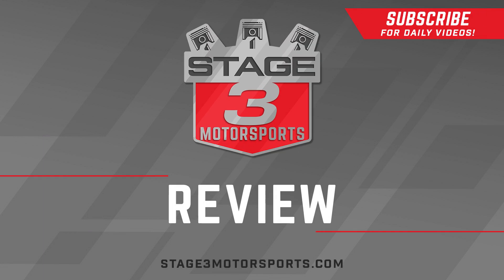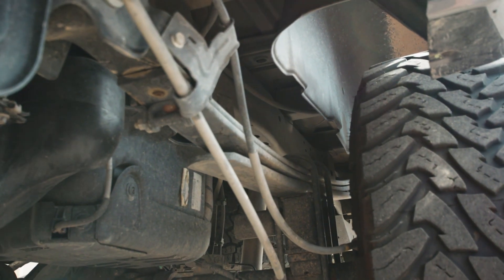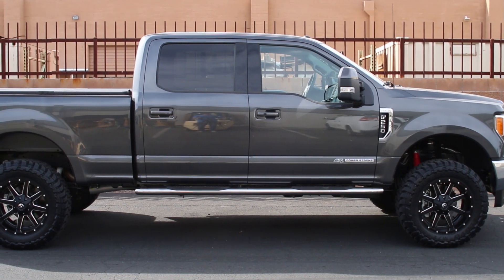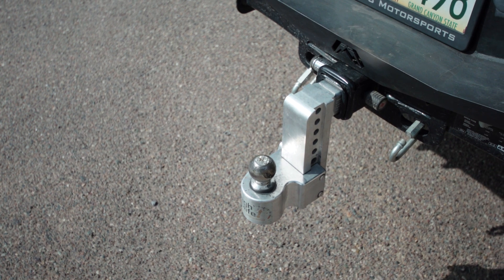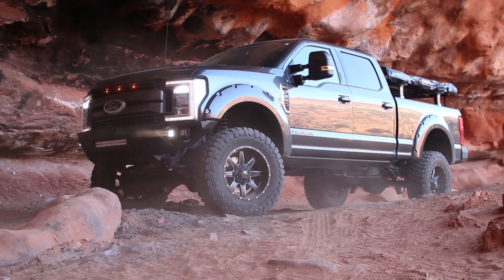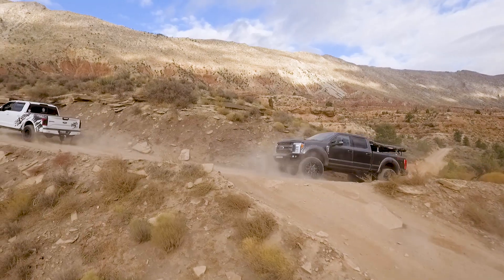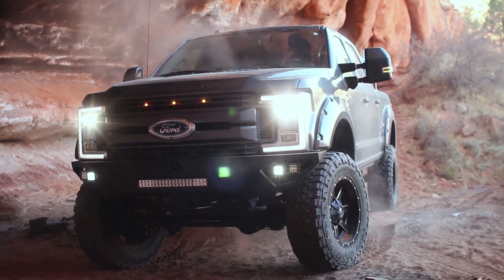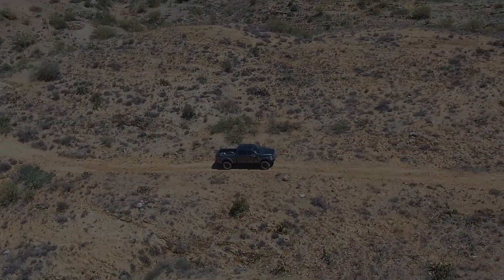2017-2018 F250 & F350 6.7L BDS 4" Radius Arm Lift Kit Review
Stage 3 Motorsports 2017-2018 F250 & F350 6.7L BDS 4" Radius Arm Lift Kit Review
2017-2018 F250 & F350 6.7L BDS 4" Radius Arm Lift Kit - BDS-1520H